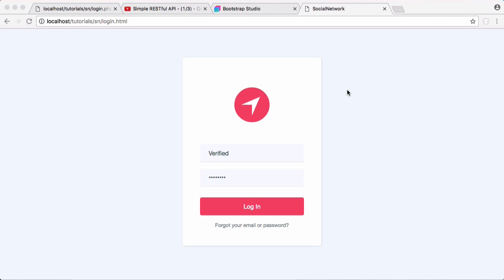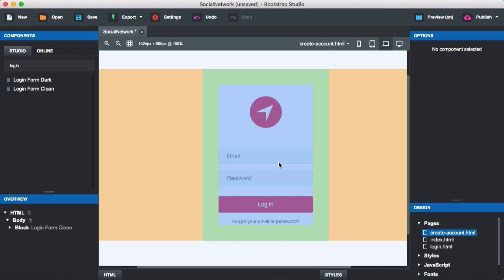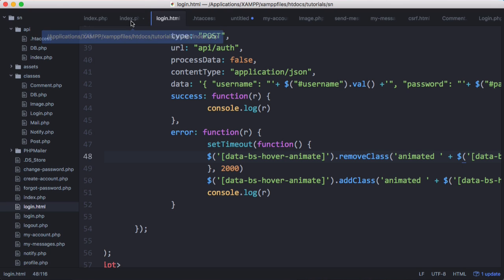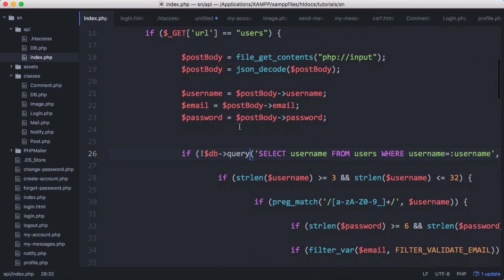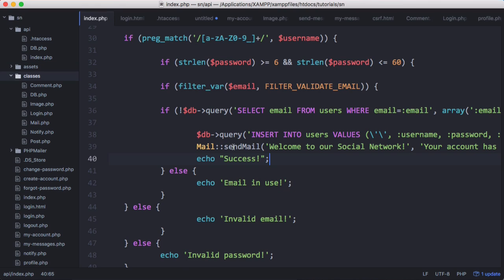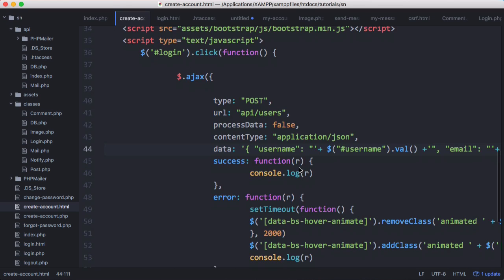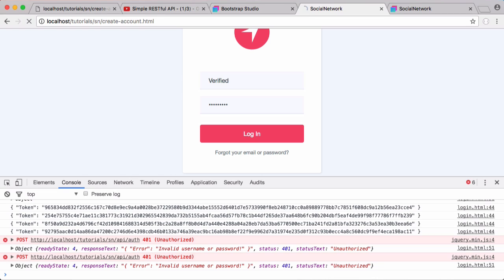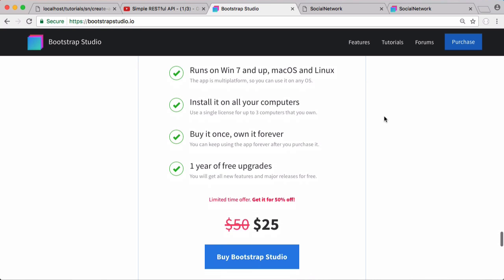New Social Network - Part 35 - Designing the Sign Up Page!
In this video we'll be learning how to register users using our API and our redesigned account creation page.